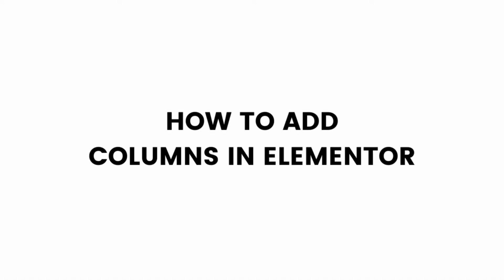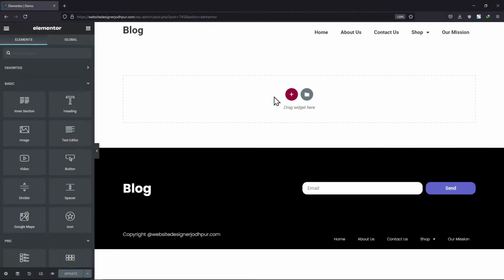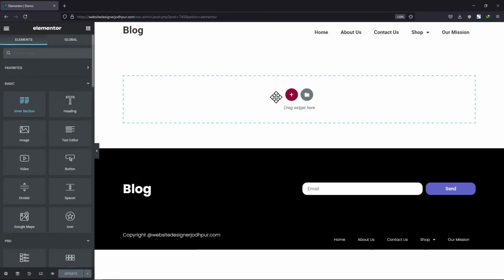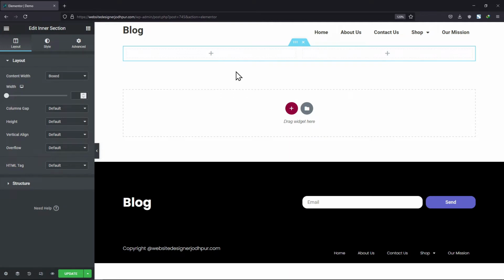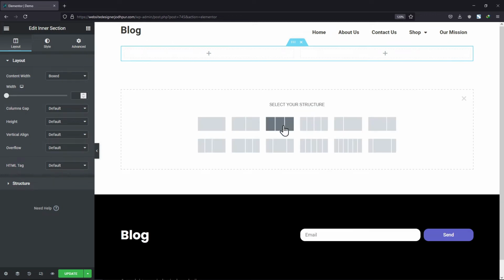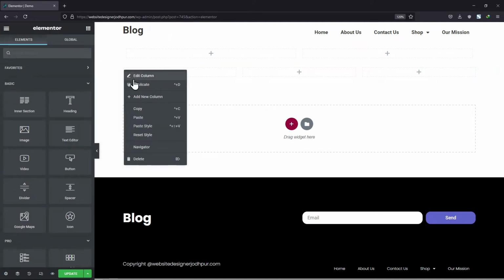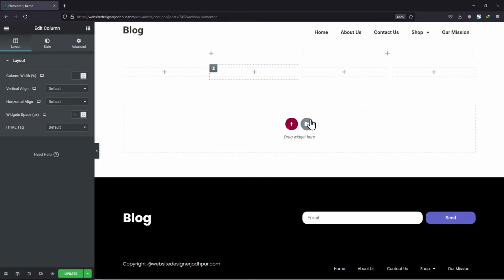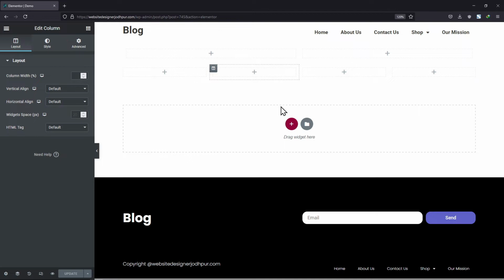How To Add Columns In Elementor | WordPress Tutorial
Do you want to add columns in Elementor?🤔

►In this video, where you’re going to learn how to add columns in Elementor. Elementor is a popular website builder that allows you to create beautiful and professional-looking websites without any coding knowledge.

►You’ll be walking through the process of adding columns in Elementor, so you can create a more dynamic and visually appealing layout for your website. Whether you're a beginner or an experienced user, this video will provide you with all the information you need to create stunning columns in Elementor.

So sit back, grab a notebook📝and let's get started!